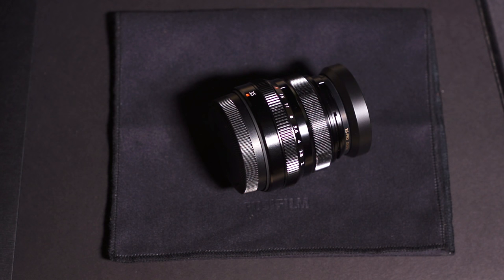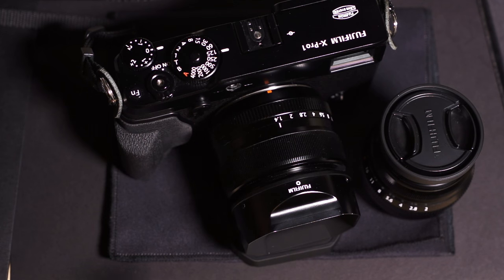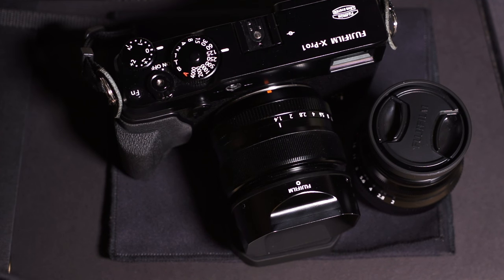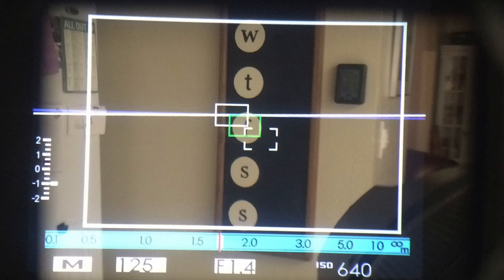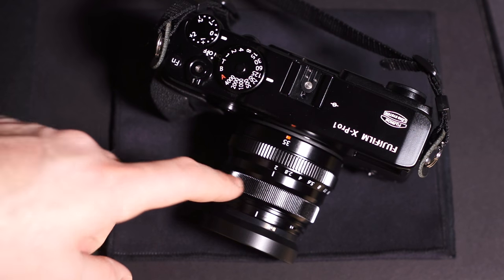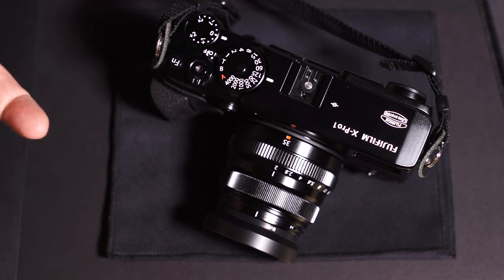XF 35mm f2 with X-Pro1 - OVF issues?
I received a comment on another one of my videos (user Wing Yip), regarding using the new XF 35mm f2 with X-Pro1. It apperas the "Corrected AF Frame" is significantly further to the lower right, than when using the XF 35mm f/1.4. Very curious.